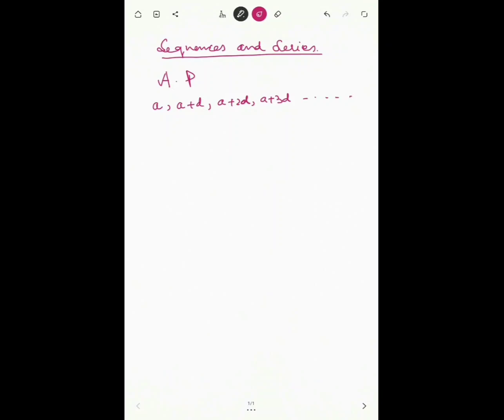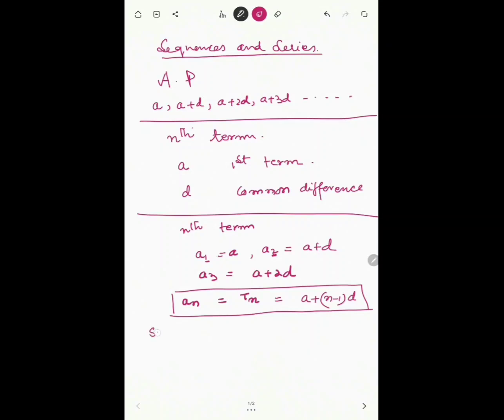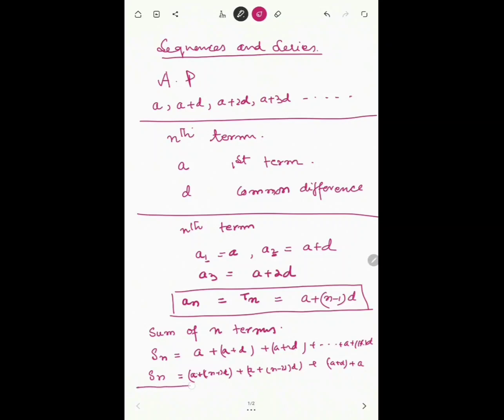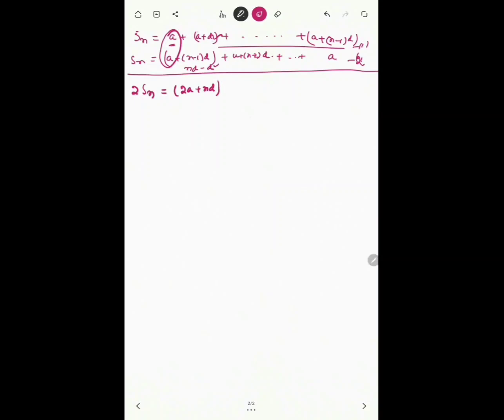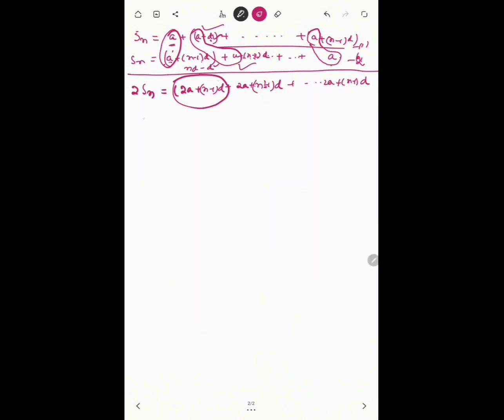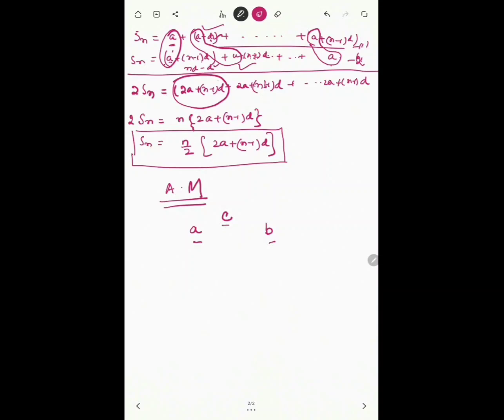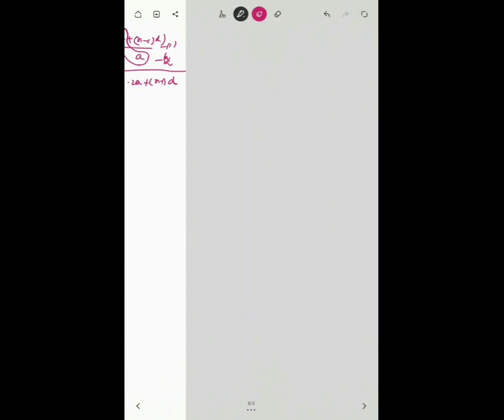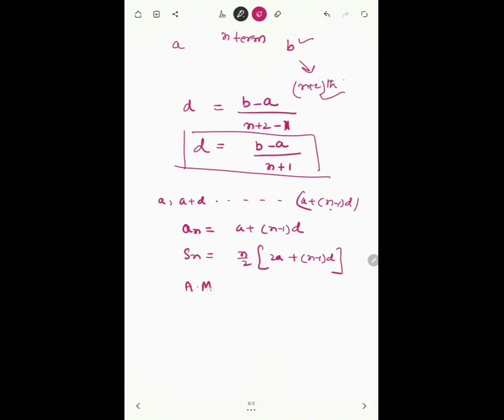Class 11th CBSE & ISC | Sequence and Series Arithmetic Progression | By Dr Swapna Mukherjee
Concise Revision of Sequence and Series Arithmetic Progression perfect for exam preparation!